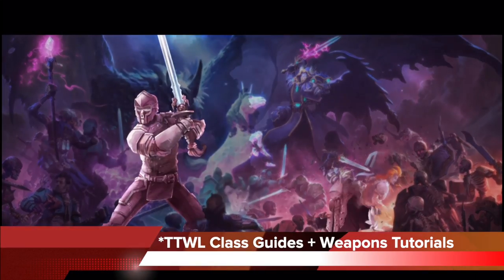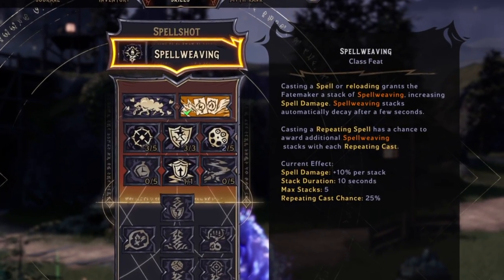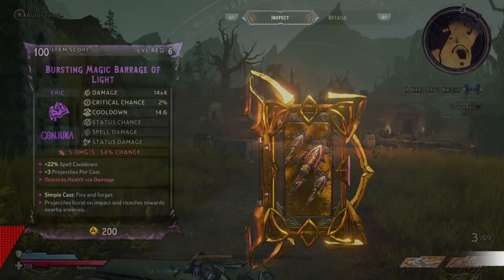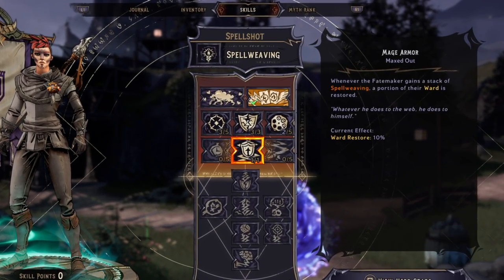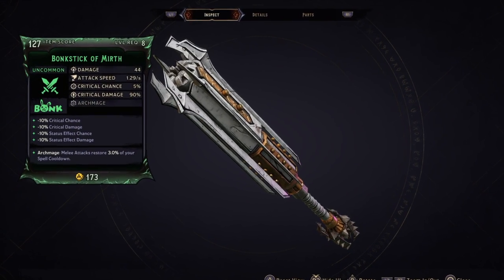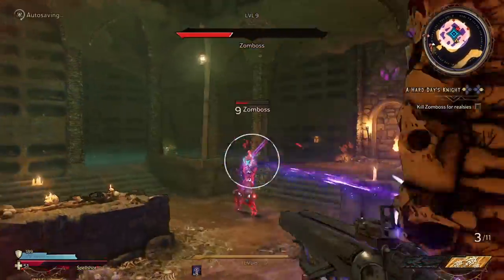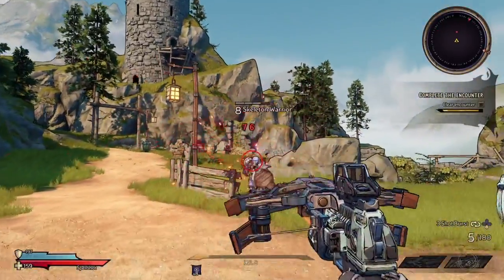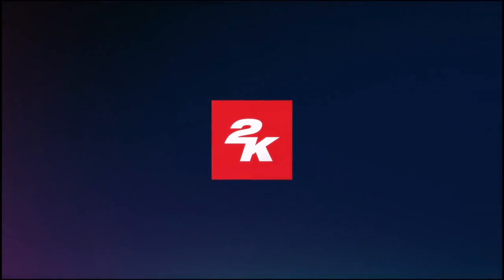Tiny Tina Wonderlands Spellshot Class Guide : Best Build + Top Weapons (Early Game)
Tina Tina's Wonderlands Spellshot Best Build + Top Weapons